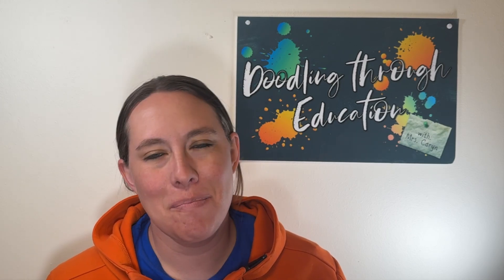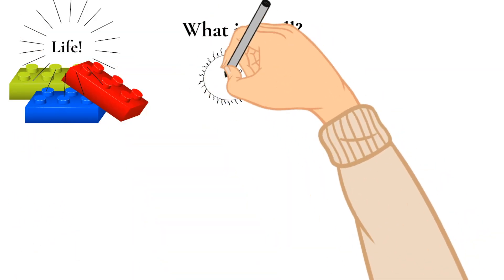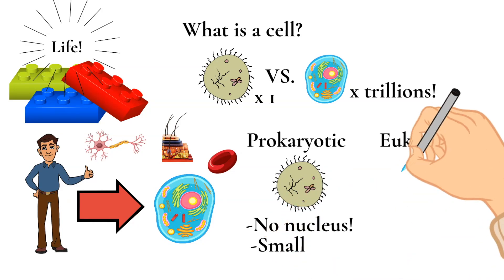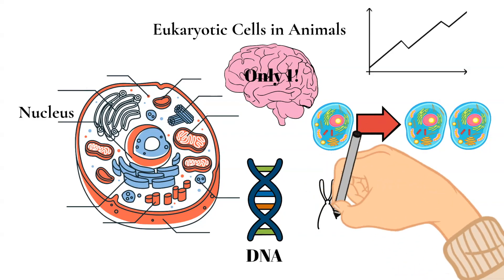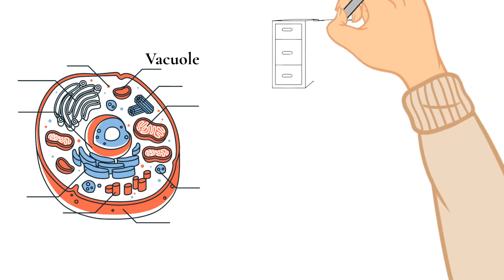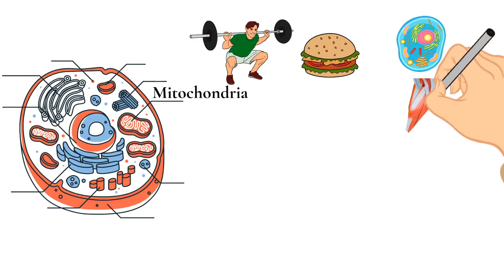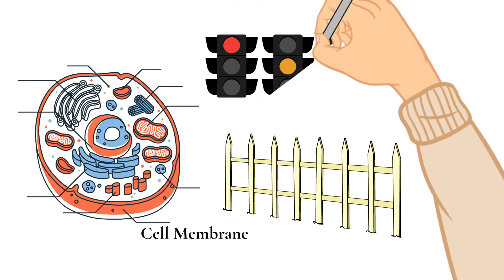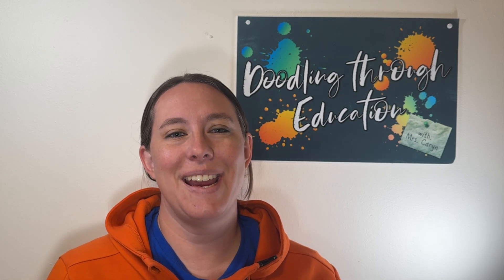Doodling Through an Animal Cell: CC Cycle 1 Week 3 Science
Doodle through some parts of an animal cell with me! Today we will look inside an animal cell and talk about some of the organelles found there. In this video we cover the nucleus, the cytoplasm, vacuoles, mitochondria, the cell membrane, and the Golgi bodies. This video correlates with the Classical Conversations Cycle 1 Week 3 Science memory work for Foundations. Enjoy!

Image by juicy_fish on Freepik
Images by brgfx of Freepik
Image by storyset of Freepik